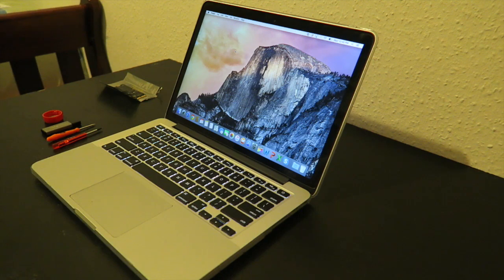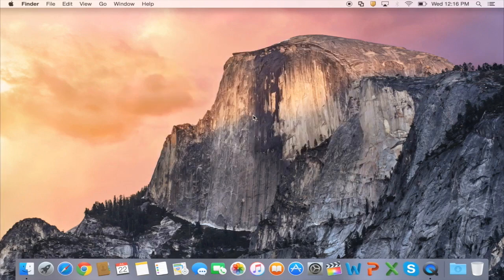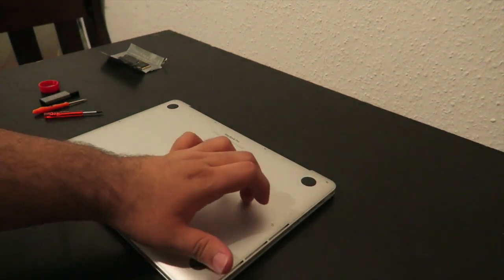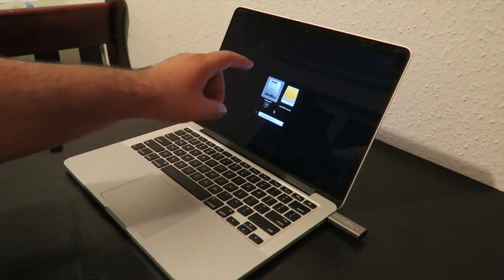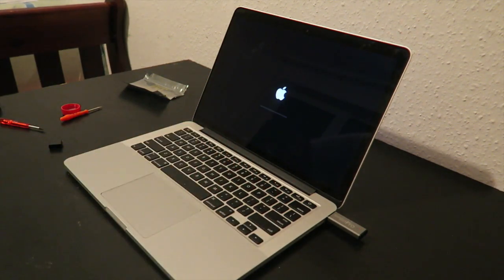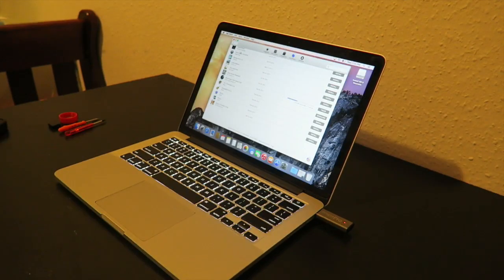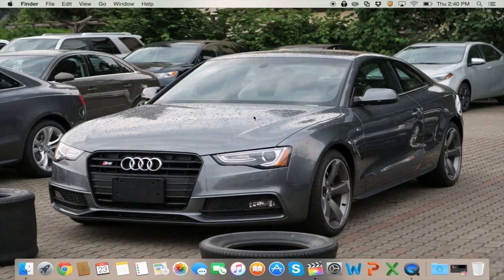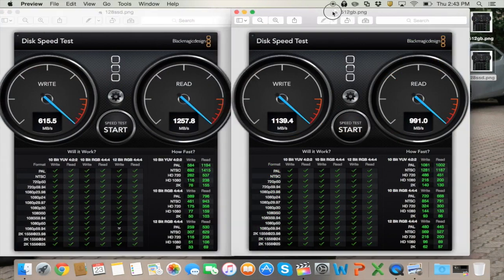MacBook Pro Early 2015 SSD Upgrade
Full Story
Several months after purchasing my MacBook Pro Early 2015 with 128gb, I found myself needing more storage. I had allocated a significant amount of the SSD to Bootcamp so I could run Windows. One day I was editing a video on Final Cut Pro. When it was time to export that video, I received the message that the destination drive was full. There was at least 30gb of free space before I started working on the project. Apparently Final Cut Pro needed more than that. I temporarily solved my problem by connecting an external drive. But then I thought of ways I could solve the problem forever. I researched all over the internet to see if there was any word on Third-Party SSD’s. I wasn’t very lucky. One day I looked at the iFixit teardown guide and took a close look at the SSD. I then researched the model number and anything I could find relating to the SSD. And then I found something. Several eBay listings that claimed to have the SSD that works with the 2015 MacBook Pro. The description simply said it was pulled from a factory computer. The reviews on this particular seller were 100% positive. So I took the plunge. I waited for it along with the pentalobe screw driver. And as soon as it showed up, I went ahead and made this video for you guys. I am now writing this from my upgraded MacBook Pro, and I must say I am very much satisfied with it. If you were to follow my footsteps, please make sure you read the reviews. I don’t want anyone to lose their money because of a scam. It might take a while for you to actually get one because most sellers only have a few on hand. Most likely these SSD’s were taken from computers with other kind of problems. That’s why they exist.

Short Version
If you read the whole story above, you do not need to read this part. Basically, I researched the SSD model number taken from the iFixit guide, and I found some on eBay. The description said it was taken from a factory computer. Most likely computers with other kinds of problems not relating to the SSD. The reviews the seller had were 100% positive so I went ahead and purchased it. I am now writing this from my upgraded MacBook Pro, and I must say I am very much satisfied with it.